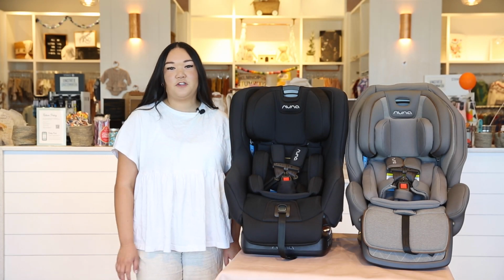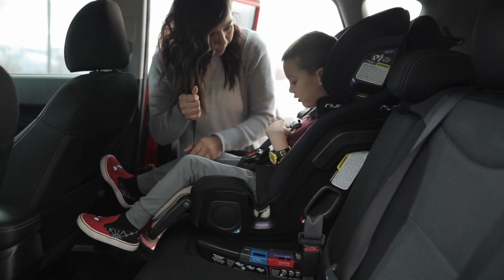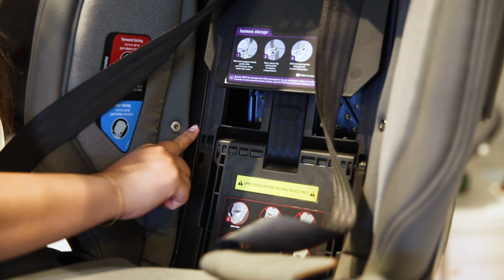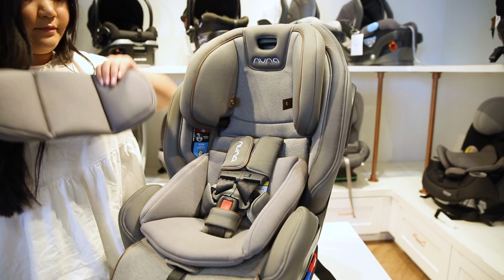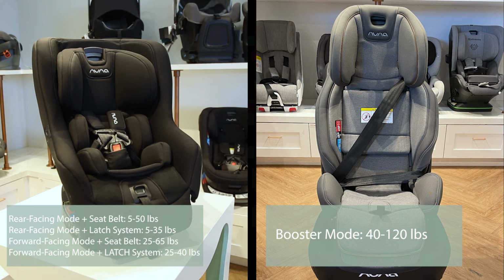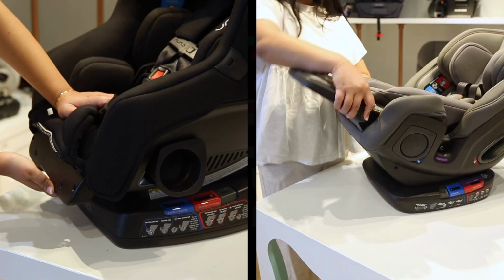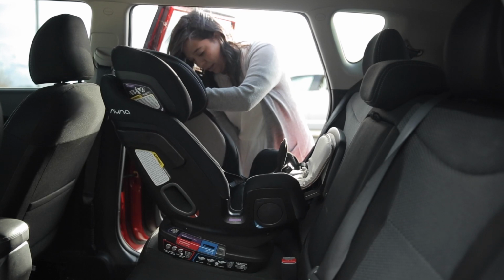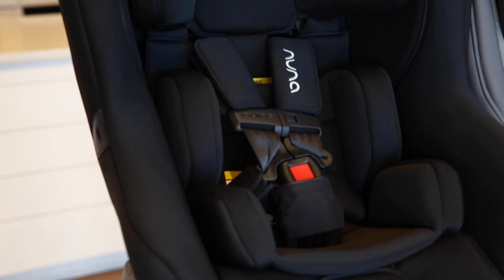The Nuna RAVA vs The Nuna EXEC | Convertible Car Seat Comparison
We love convertible car seats from Nuna because they are built with long-lasting materials and they're easy to install! In this video, we compare the Nuna RAVA and EXEC to help you pinpoint which car seat is best for your little one!

Timestamps:
0:00 Intro
0:20 Comparison
1:27 Weight Capacity

-Live chat with us at BabyCubby.com